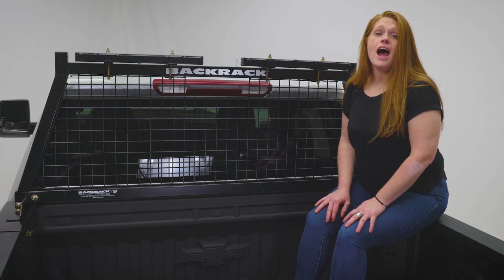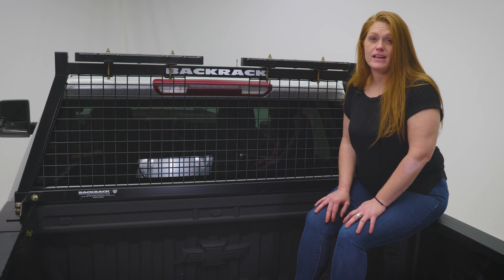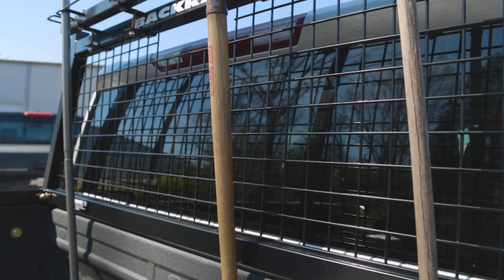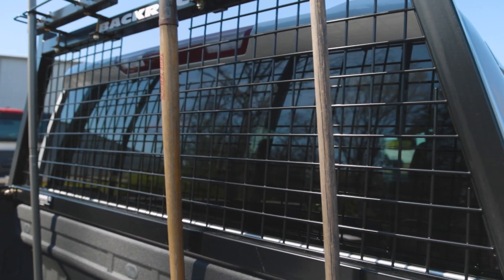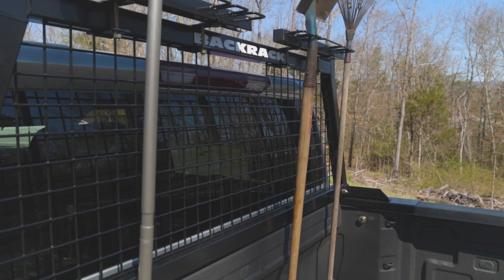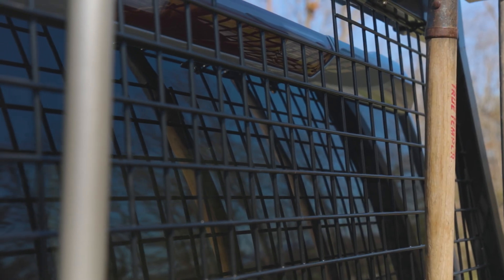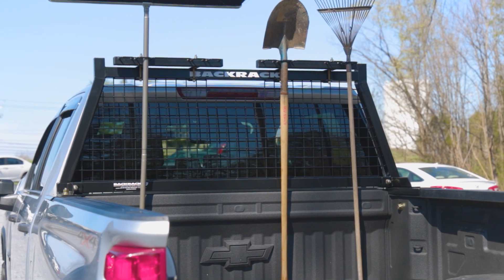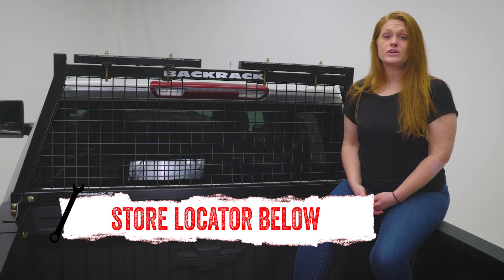Backrack Safety Rack - Features and Benefits